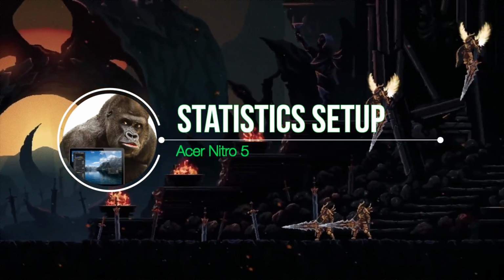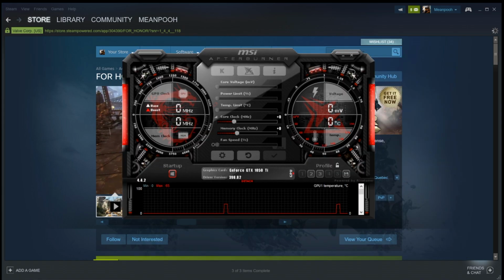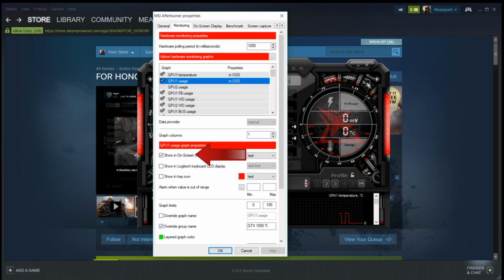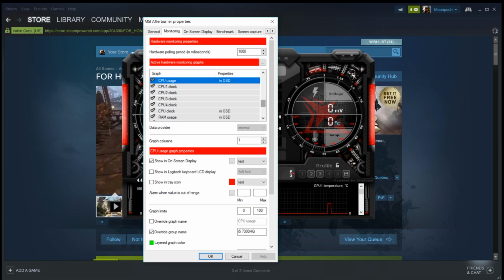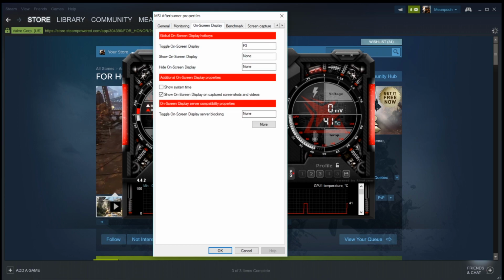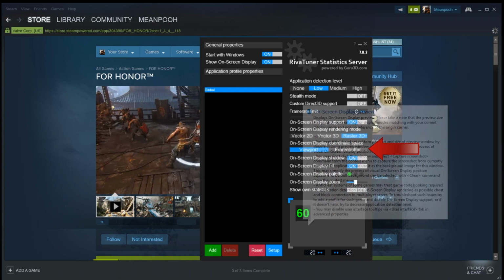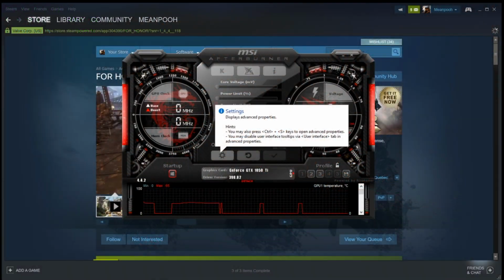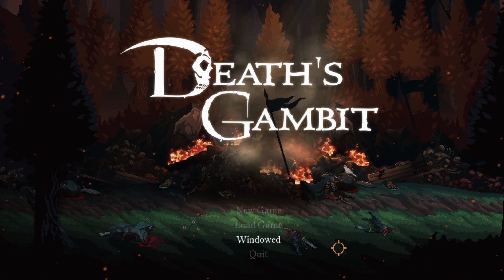MSI Afterburner: Onscreen Overlay Tutorial Right Here!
Today I show you how I have my stats on screen using Afterburner and Rivatuner Statistics Server.